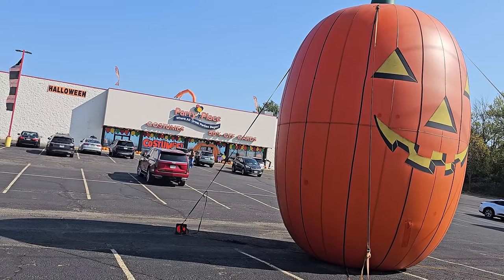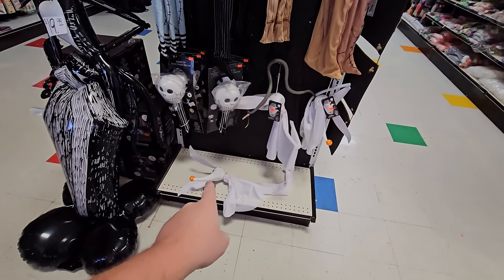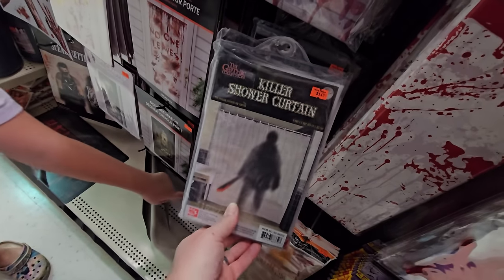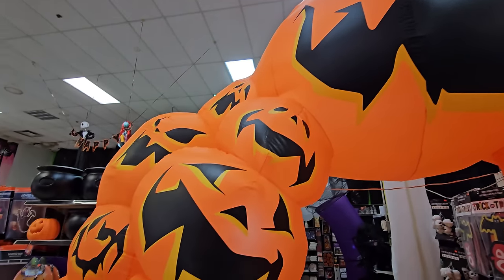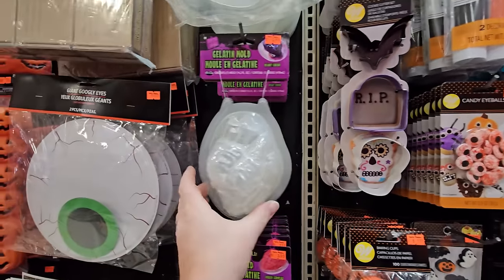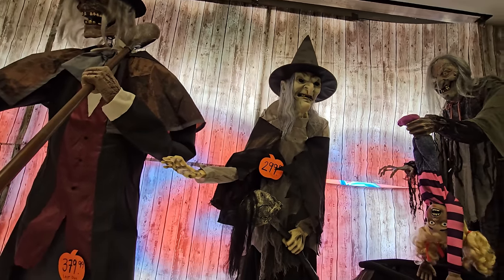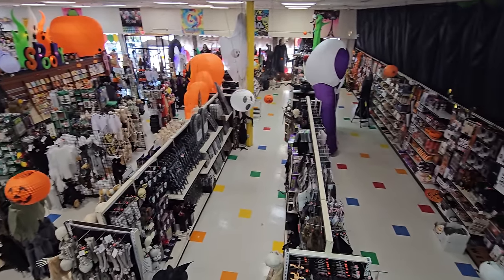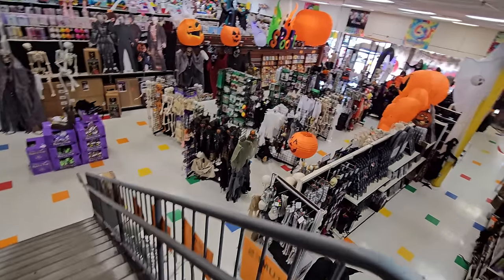AWESOME HALLOWEEN ANIMATRONICS 2024 AT THE PARTY PLACE CANTON OHIO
Spirit Halloween on Amazon